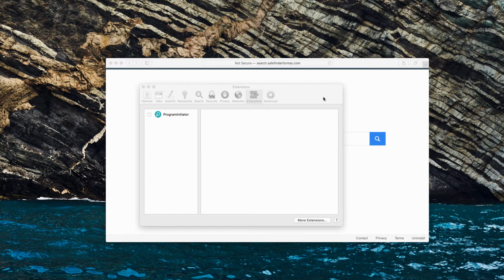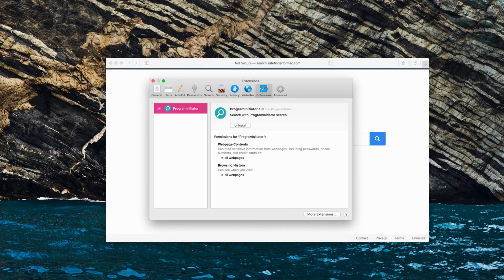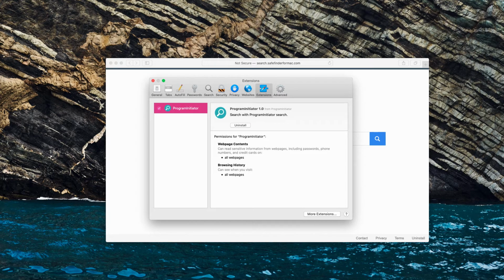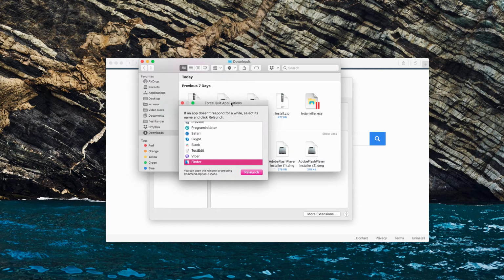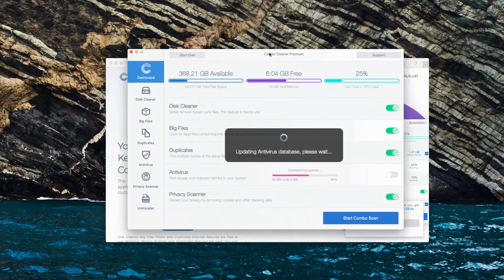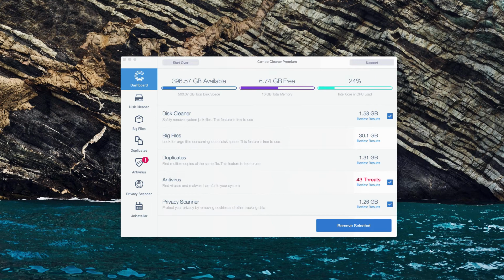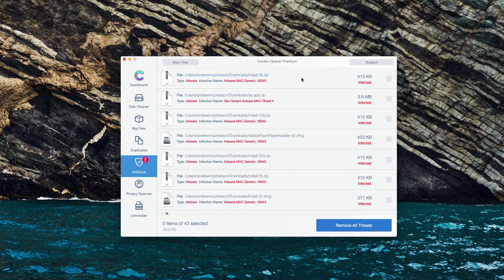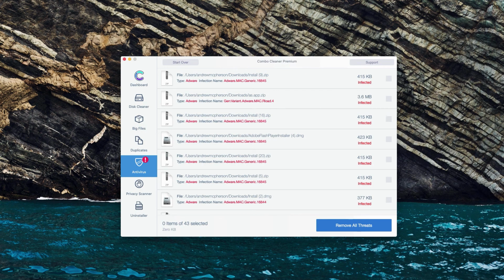ProgramInitiator adware on Mac (removal video).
ProgramInitiator is the adware-type app attacking many Macs today. Remove it with Combo Cleaner Antivirus or follow the manual suggestions in the video tutorial.